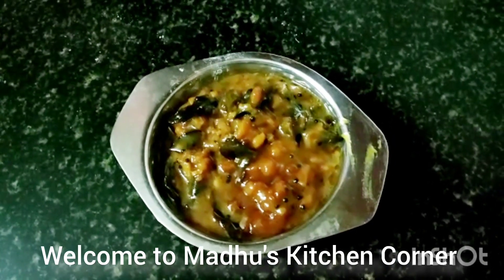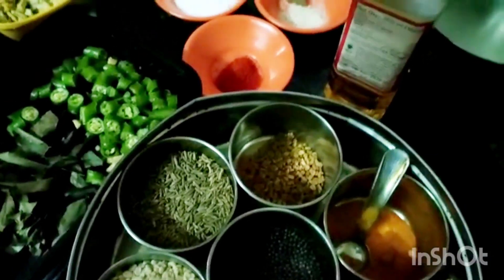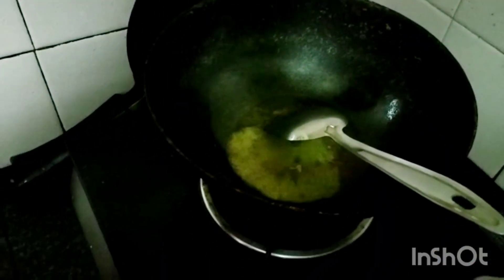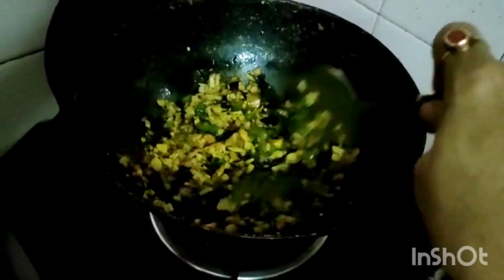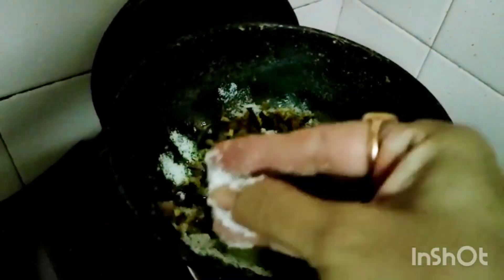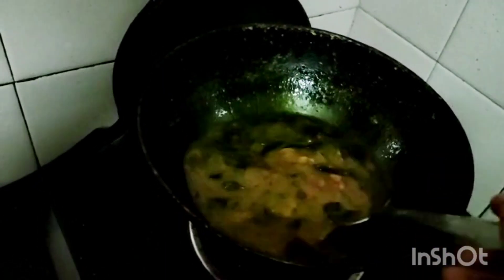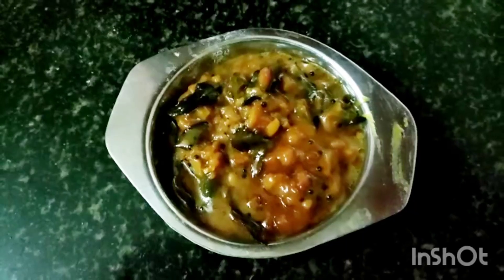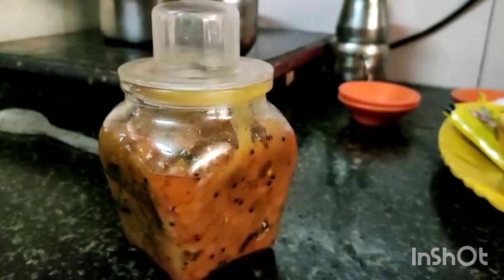Puli Inji / Inji Puli - Madhu's Kitchen Corner